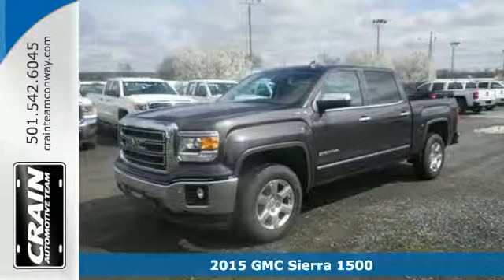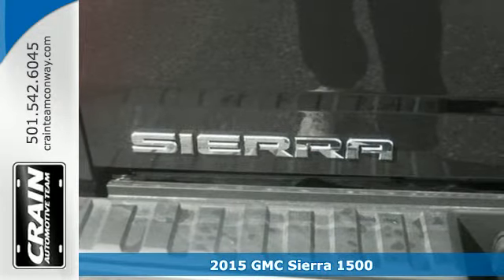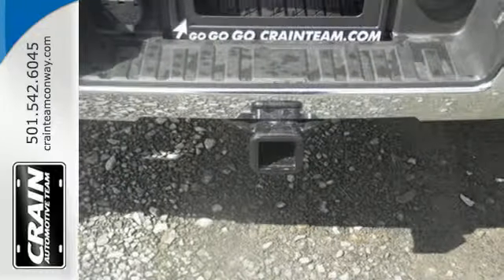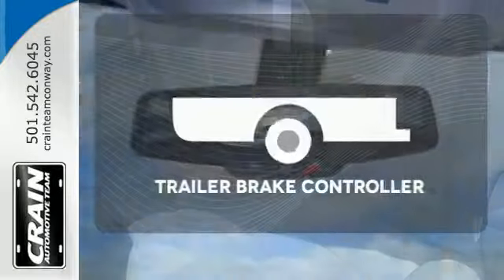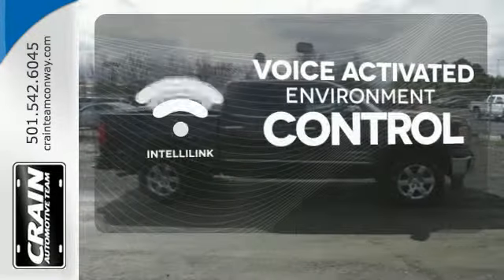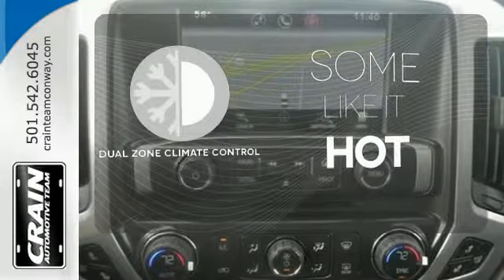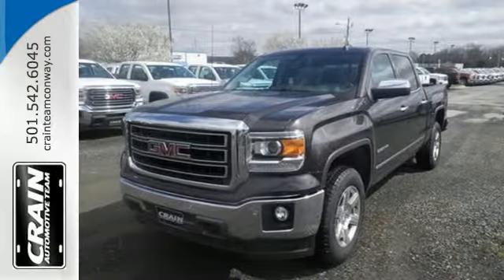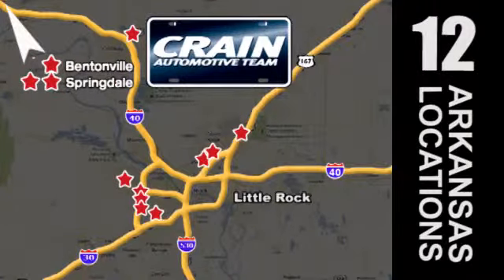2015 GMC Sierra 1500 Conway AR Little Rock, AR 5GT6004 - SOLD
Year: 2015
Make: GMC
Model: Sierra 1500
Trim: SLT LOADED
Transmission: Automatic
Color: Iridium Metallic
Interior: Jet Black/Dark Ash
Stock #: 5GT6004
VIN: 3GTU2VEC1FG283315
Contact Crain Buick today for information on dozens of vehicles like this 2015 GMC Sierra 1500 SLT. This GMC includes: LPO, REAR UNDERSEAT STORAGE, COMPOSITE STORAGE BIN ENGINE, 5.3L ECOTEC3 V8 WITH ACTIVE FUEL MANAGEMENT, DIRECT INJECTION Flex Fuel Capability 8 Cylinder Engine TRAILER BRAKE CONTROLLER, INTEGRATED REAR AXLE, 3.42 RATIO SEATS, FRONT FULL-FEATURE LEATHER-APPOINTED BUCKET Seat Memory Power Passenger Seat Heated Front Seat(s) Leather Seats Power Driver Seat Passenger Adjustable Lumbar Driver Adjustable Lumbar Bucket Seats AUDIO SYSTEM, 8 DIAGONAL COLOR TOUCH SCREEN NAVIGATION WITH INTELLILINK, AM/FM/SIRIUSXM Navigation System AM/FM Stereo MP3 Player Satellite Radio Bluetooth Connection Auxiliary Audio Input CUSTOMER DIALOGUE NETWORK SLT PREFERRED PACKAGE Sliding Rear Window Rear Parking Aid SEATING, HEATED AND COOLED PERFORATED LEATHER-APPOINTED FRONT BUCKET Heated Front Seat(s) Leather Seats Cooled Front Seat(s) Bucket Seats TRANSMISSION, 6-SPEED AUTOMATIC, ELECTRONICALLY CONTROLLED A/T 6-Speed A/T *Note - For third party subscriptions or services, please contact the dealer for more information.* Today's luxury vehicle is not just about opulence. It's about a perfect balance of performance, comfort and attention to detail. This 2015 GMC Sierra 1500 is the perfect example of the modern luxury. Take home this Sierra 1500 SLT, and you will have the power of 4WD. It's a great feature when you need to drive over tricky terrain or through inclimate weather. Enjoy the drive without worrying about directions thanks to the built-in navigation system. Intricately stitched leather and ergonomic design seats are among the details in which test drivers say that GMC Sierra 1500 is in a league of its own Every new and pre-owned vehicle is backed by the Crain Commitment, including our 100% low price guarantee, a 100 hour love it or leave it exchange policy, and a 100 year 100,000 mile warranty. The Crain Team's Got 'Em!

Address:
1003 North Museum Road